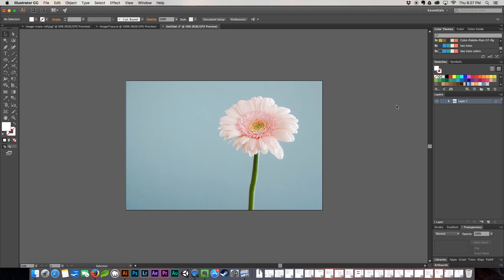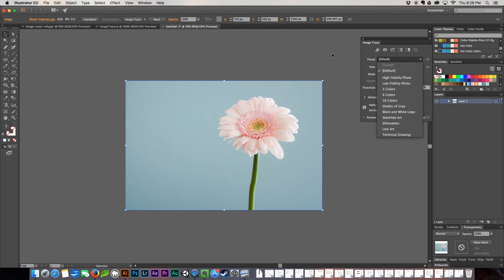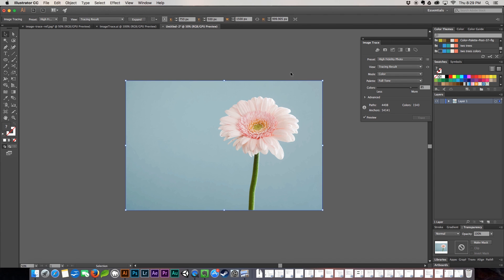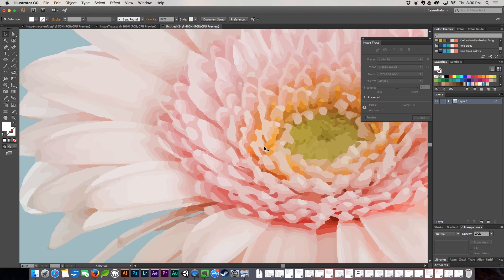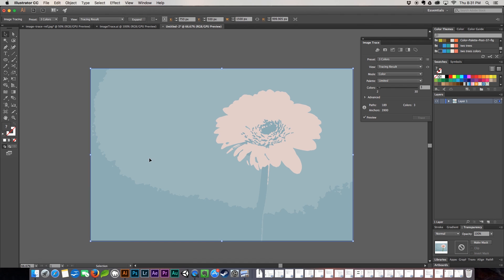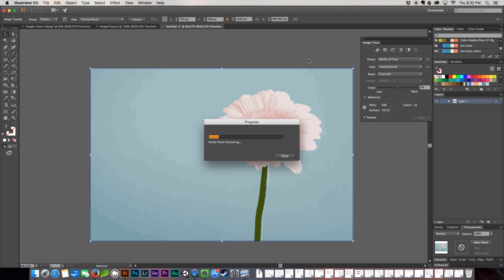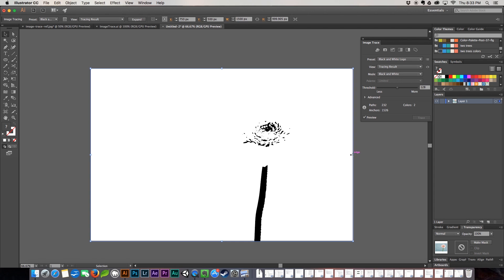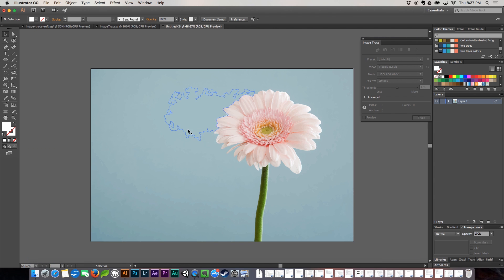How to Vectorize Photos in Illustrator using Image Trace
This week's tutorial focuses on how to vectorize a photo or image In Adobe Illustrator CC with the Image Trace tool.  We cover the different trace options and their results.  This tutorial makes digitizing and vectorizing images quick and easy.